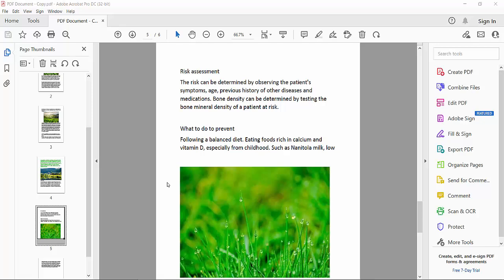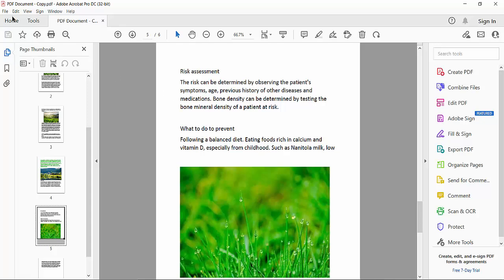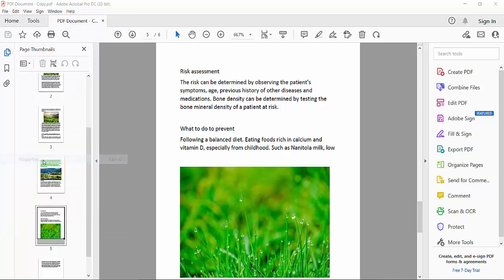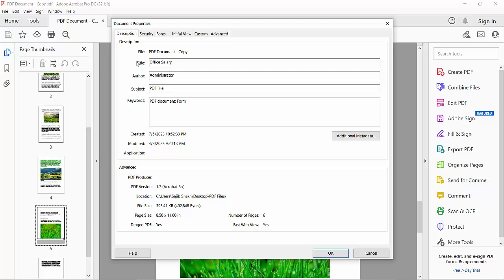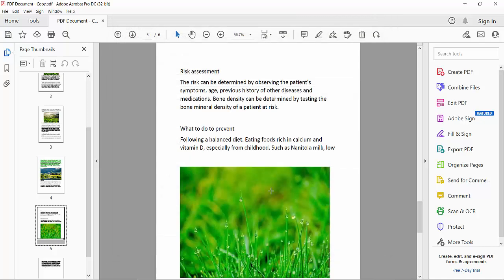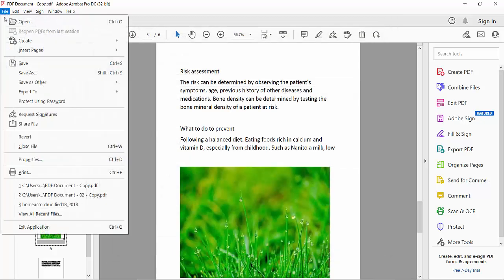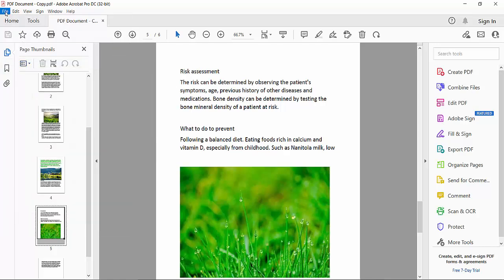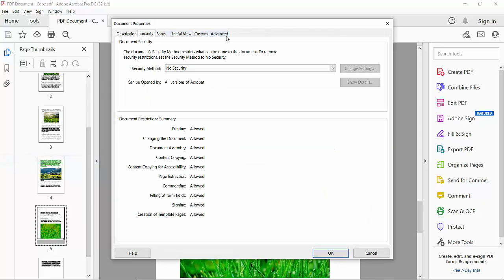How to Remove Properties and Other Details from PDFs using Adobe Acrobat Pro DC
Hello everyone, Today I will show you. How to Remove Properties and Other Details from PDFs using Adobe Acrobat Pro DC.